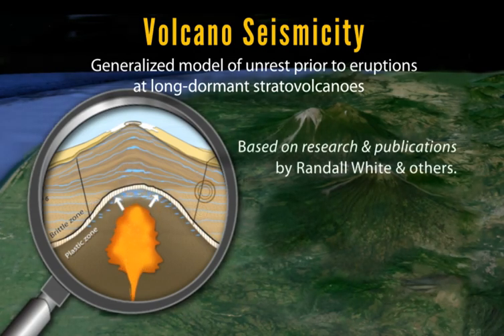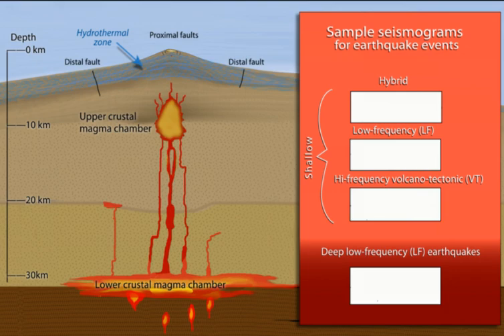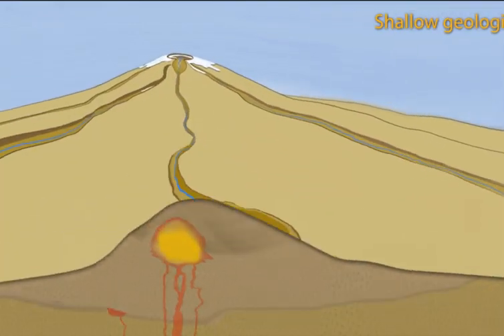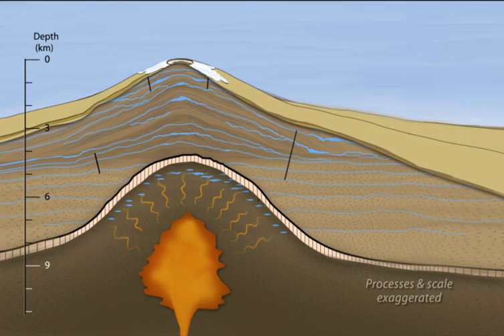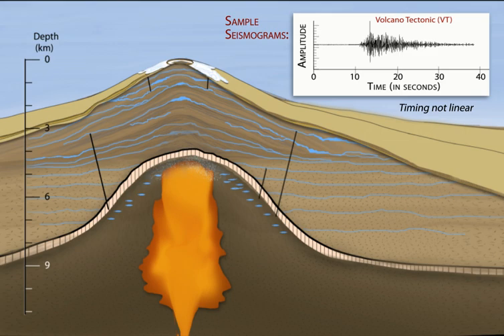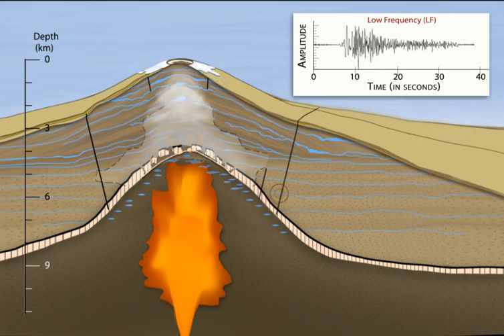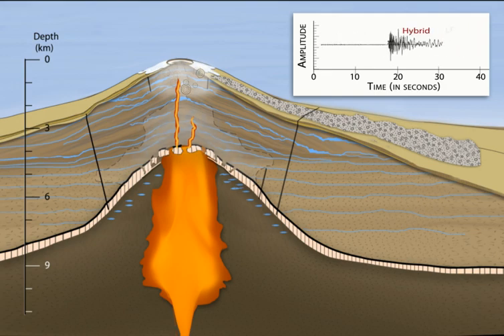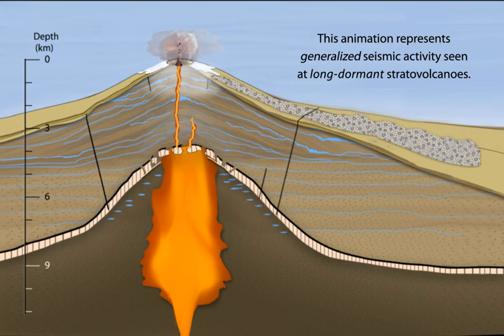Volcano seismicity at long-dormant stratovolcanoes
Animation results from a collaboration between U.S. Geological Survey's Volcano Disaster Assistance Program and IRIS.
Earthquakes near and beneath volcanoes alert scientists that magma and volcanic gases may be on the move. This animation represents generalized patterns of seismic and geological activity at some, but not all, long dormant stratovolcanoes worldwide during the months to hours leading up to an eruption.

Written by Dr. Randy White, USGS, VDAP
Narrated by Wendy Bohon, Informal Education Specialist, Incorporated Research Institutions for Seismology.
Reviewed by:
    Wendy McCausland, USGS—Volcano Disaster Assistance Program
    John Pallister, USGS—Volcano Disaster Assistance Program
    Jake Lowenstern, USGS Volcano Hazards Program
Graphic of volcano interior modified from Richard Hill & Lisa Faust
Maps from Google Earth

Supported by:
Volcano Disaster Assistance Program and